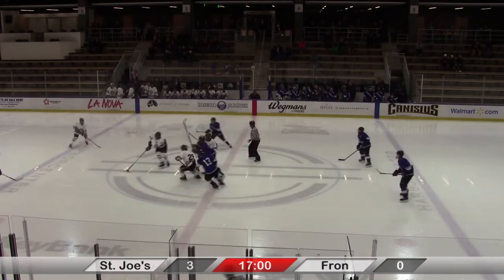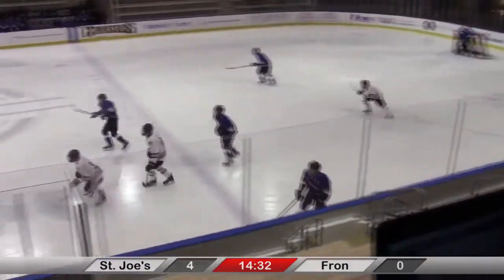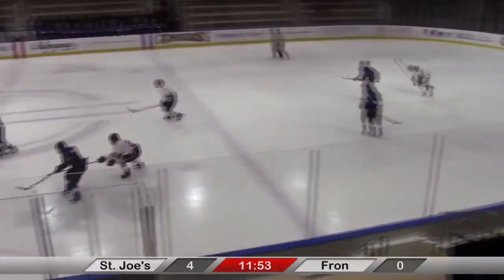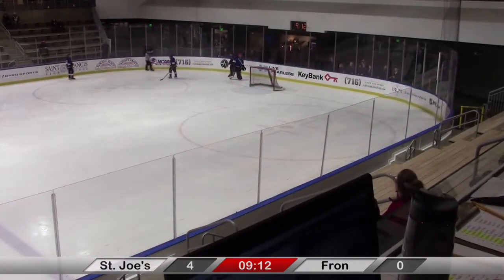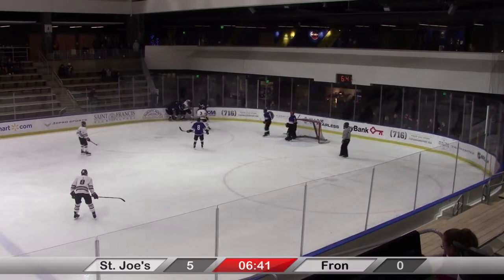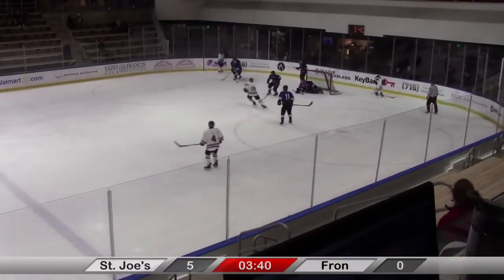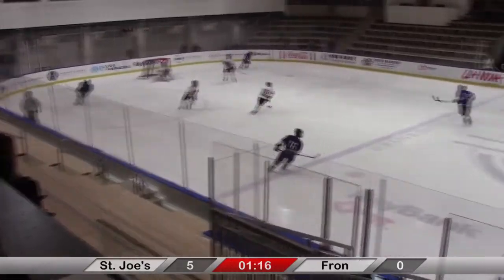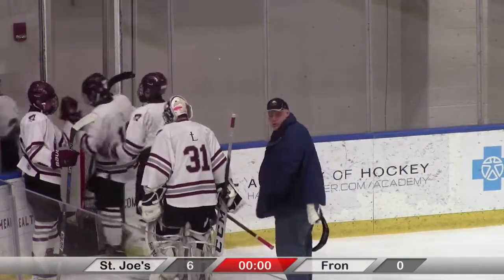Brian Anken Live Stream